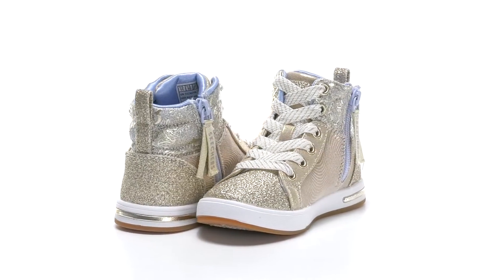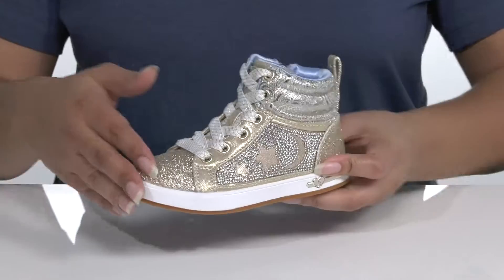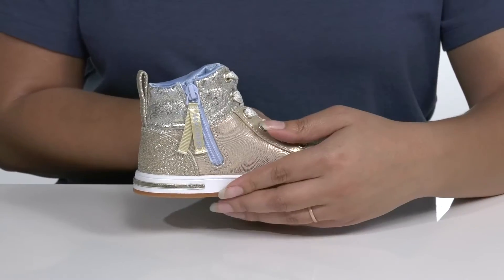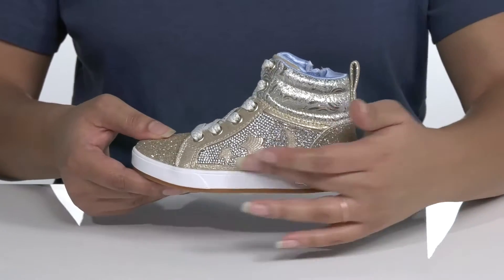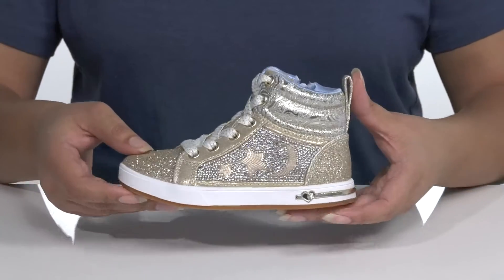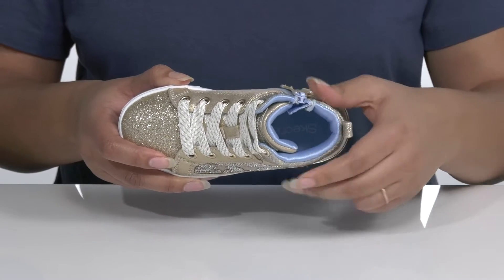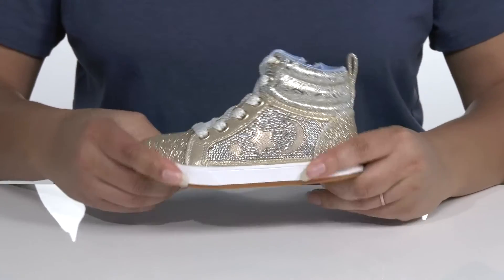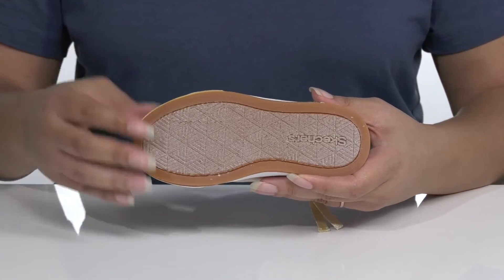SKECHERS KIDS Street - Shoutouts Starry Aligned 310609L (Little Kid/Big Kid) SKU: 9532685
Shine the spotlight on everyday looks with the out-of-this-world SKECHERS&reg; KIDS Street - Shoutouts Starry Aligned 310609L sneaker.
High-top sneaker silhouette.
Full lace closure with side zipper for secure fit.
Synthetic upper with sequin finish side panels and cut-outs.
Glitter finish textile panels at toe, heel and strap.
Metal eyelets and brand detail on strap.
Pull-tab at the heel for easy on/off.
Flexible synthetic and leather traction outsole.
Imported.